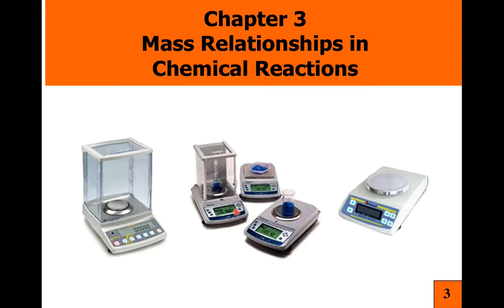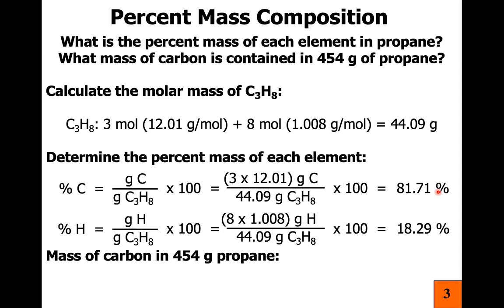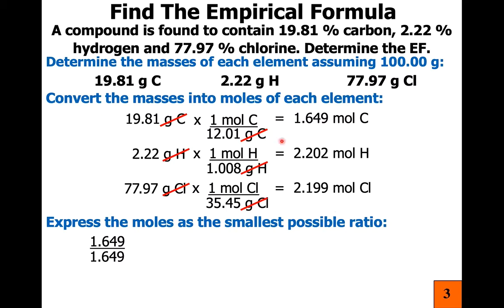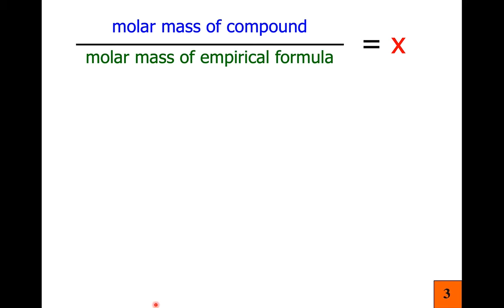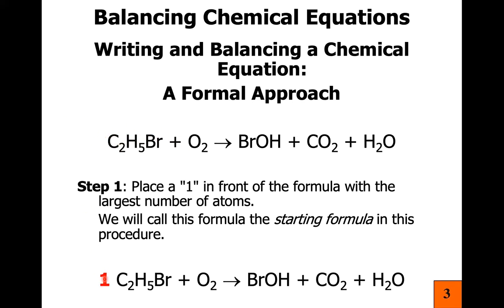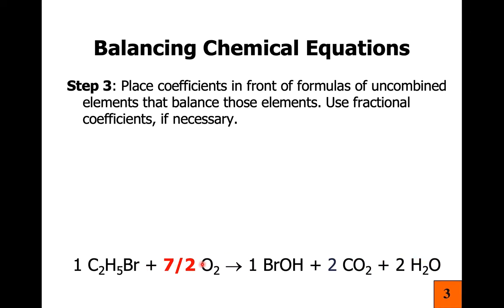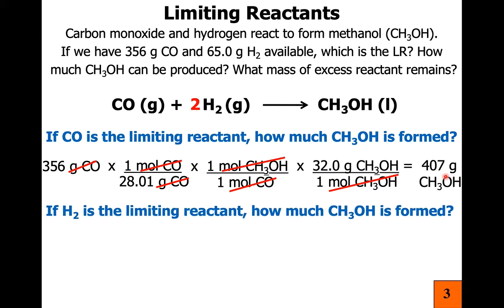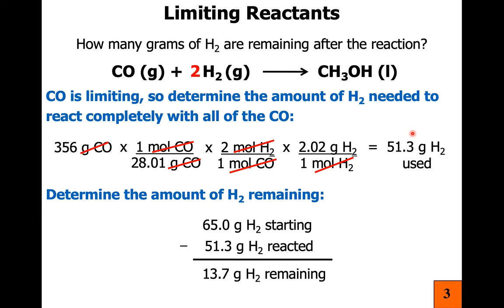Week 14 Ch 03 review